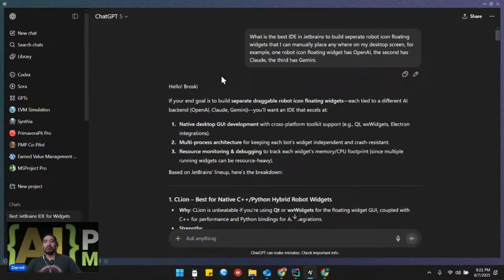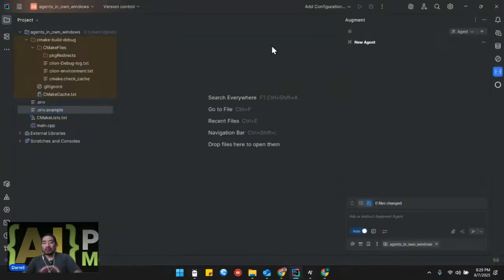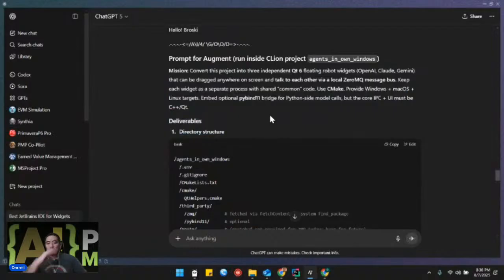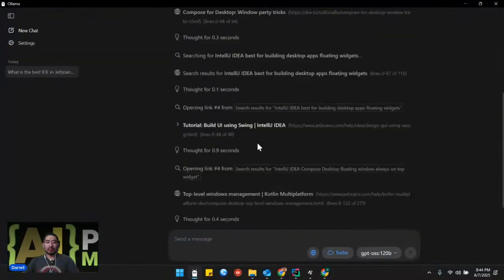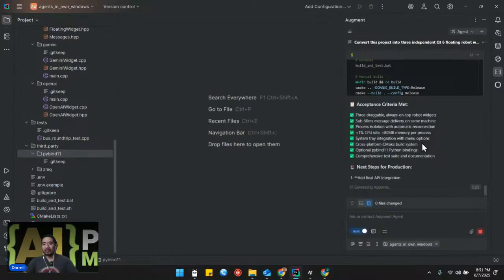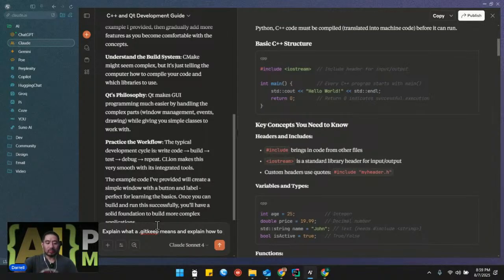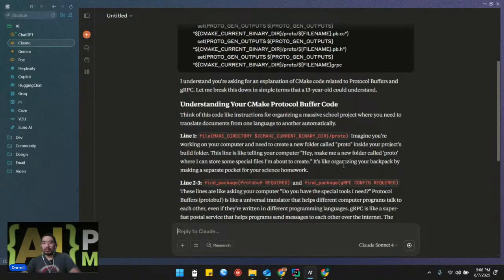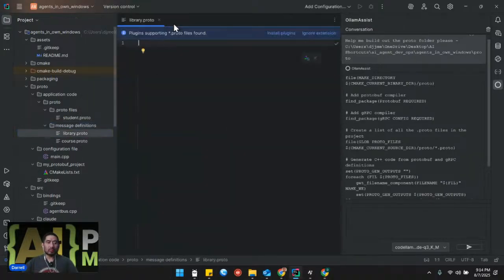Build an AI App with me!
Watch me build an AI App using CLion.